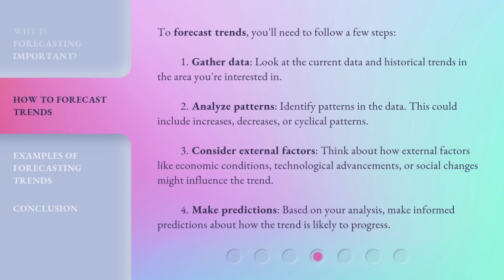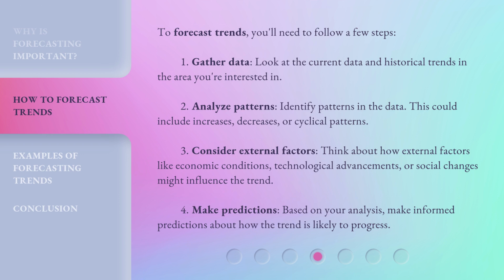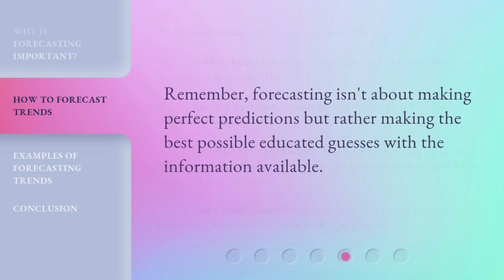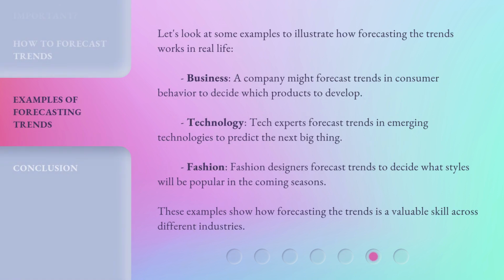Forecasting the Trends: A Guide to Future Predictions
Predicting Tomorrow: Your Guide to Future Trends • Stay ahead of the game with this comprehensive guide on forecasting future trends. Learn how to make accurate predictions and anticipate what's to come in various industries.

00:00 • Introduction - Forecasting the Trends: A Guide to Future Predictions
00:35 • Understanding "Forecast the Trends"
01:10 • Why is Forecasting Important?
01:46 • How to Forecast Trends
02:41 • Examples of Forecasting Trends